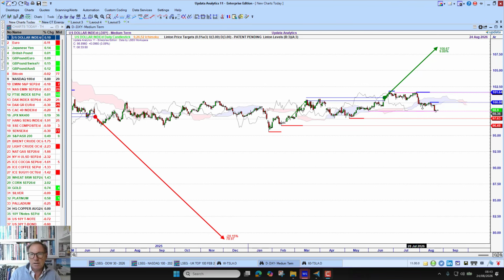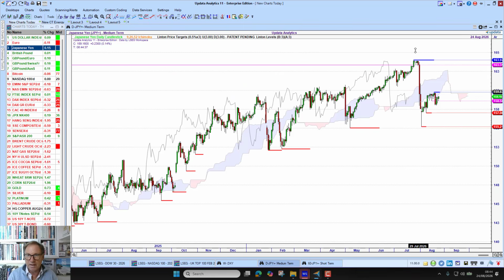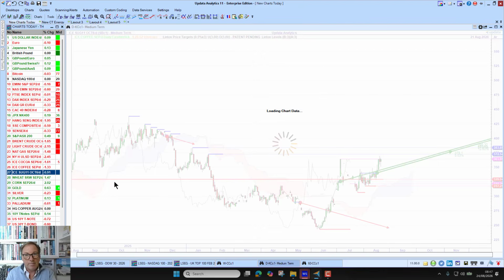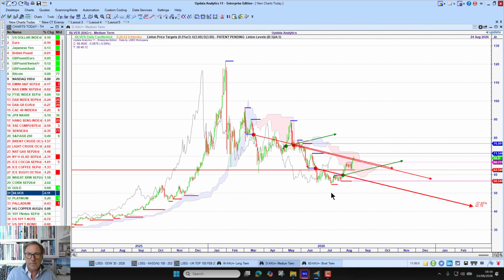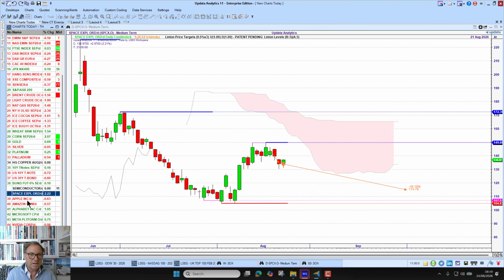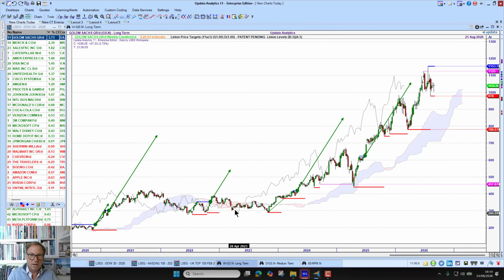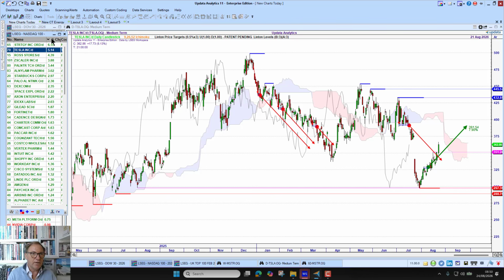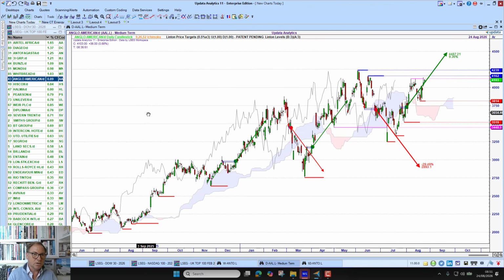Charts Today – 24th August 2026 – Tech continues to underperform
• Dollar short term double bottom
• Bitcoin stalls short term after last week’s moves
• US stock index futures suggest a lower open today
• Asia and Europe indices lower across the board, ex Tokyo
• Crude oil hits resistance
• Cocoa, Coffee, Grains higher with targets
• Sugar stalls
• Gold continues to rise
• Copper uptrend continues
• Mag 7 – mixed Friday
• SpaceX strong resistance at $150
• SOX Index in limbo
• Dow 30 stocks – mostly higher Friday on defensive stocks
• UK – resource stocks higher again today